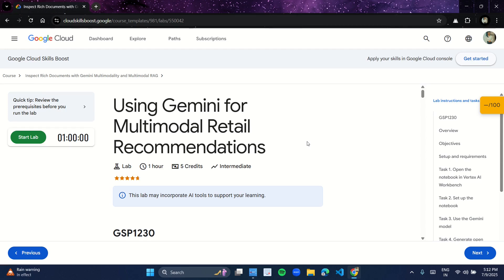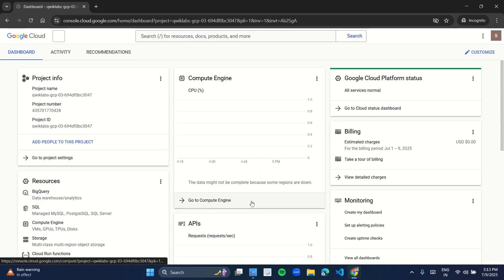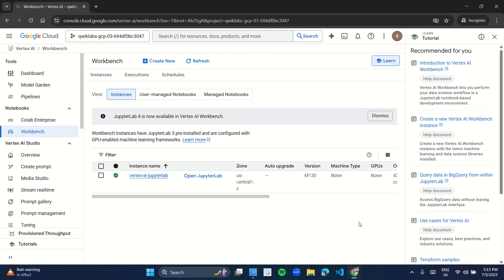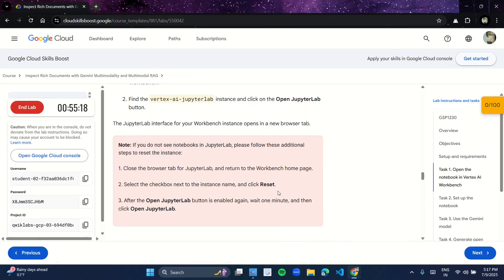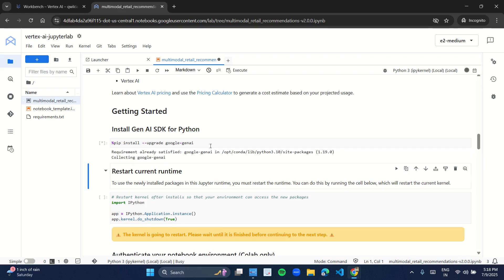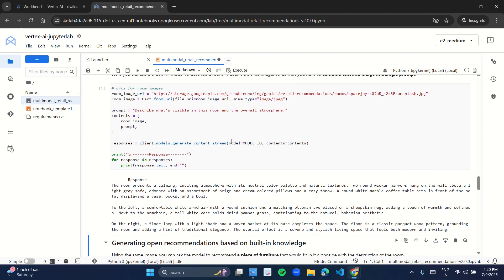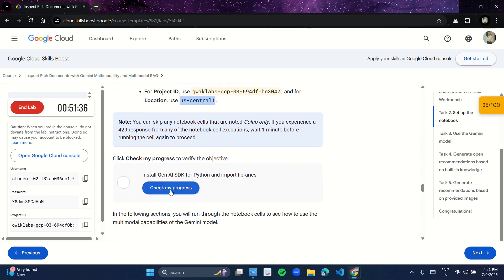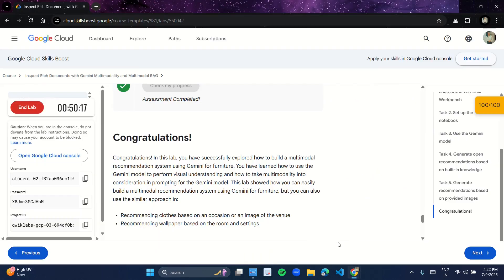Using Gemini for Multimodal Retail Recommendations | GSP1230 | Gen AI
👩‍💻 Welcome to She Codes – your one-stop destination to explore real-world solutions for cloud labs, coding challenges, and AI-powered applications!

In this video, I have shared the complete step-by-step solution for the official Google Cloud lab titled “Using Gemini for Multimodal Retail Recommendations” (Lab ID: GSP1230). If you're someone who's passionate about AI, cloud computing, and building intelligent real-world solutions, then this lab — and this video — is for you!

🌟 About the Lab: What You Will Learn

This lab introduces you to Gemini, a cutting-edge family of multimodal generative AI models developed by Google DeepMind. The Gemini models can understand and generate responses using multiple forms of content — including text, images, audio, and video — making them highly powerful for use cases like recommendation systems, visual analysis, and intelligent search.

In the lab, you walk through a real-world retail use case. Imagine a customer uploading a picture of their living room, and an AI model suggesting a perfect chair or table that matches the room’s design. That’s exactly what you build in this lab.

Using Gemini Flash (gemini-2.0-flash) — the optimized version of the Gemini model — you will:

Understand the contents of a visual scene (like a living room).

Generate meaningful descriptions using text and image prompts.

Provide recommendations using both built-in model knowledge and a custom set of images.

Learn how to combine multimodality (images + text) for powerful, real-time AI experiences.

Build this all in the cloud using Vertex AI Workbench on Google Cloud Platform.

🧠 Key Concepts Covered in the Lab:

Multimodal AI with Gemini
You'll explore how Gemini models handle multiple types of input — especially combining images and text — to generate meaningful insights or outputs.

Retail Recommendations Using Visual Input
Use AI to analyze a given image (such as a room) and recommend furniture items that match the aesthetics or purpose of the space. This mimics what you see in real-world e-commerce platforms like IKEA, Amazon, or Pepperfry.

Prompt Engineering for Gemini Flash
Learn how to structure prompts that effectively guide the model to generate relevant, helpful responses by incorporating both visual and textual context.

Using Gemini's Built-in Knowledge vs Custom Inputs
The lab teaches you two approaches:

Open recommendations based on Gemini’s built-in model knowledge.

Closed recommendations based on user-provided furniture images (e.g., chairs), which are more aligned with real-world product recommendation systems.

Hands-On With Vertex AI Workbench
Get experience running Python notebooks in the Vertex AI Workbench, using temporary GCP credentials, and installing the Generative AI SDK for Python.

Google Cloud Platform (GCP)
Vertex AI Workbench
Python (in Jupyter Notebooks)
Gemini API (gemini-2.0-flash)
Gen AI SDK
Multimodal Prompt Engineering

This video is perfect for:

Google Cloud learners preparing for certifications like Professional ML Engineer or Data Engineer
Developers and data scientists looking to build AI-powered recommendation systems
Students working on college projects involving image classification, product recommendation, or AI in retail
Anyone interested in experimenting with multimodal models like Gemini
Creators aiming to build AI apps using Google Cloud services

💡 Tips Before Taking the Lab (From My Experience)

Use Incognito mode to avoid GCP account conflicts.
Carefully follow instructions when launching the Vertex AI Workbench — if it doesn’t show the notebook, reset the instance.
If you encounter a 429 error (rate limit), wait for a minute before rerunning the cell.
Stick to the lab’s temporary credentials — don’t use your own Google account to avoid unwanted charges.
Keep a timer handy — the lab is only available for 1 hour once started.

📈 What You’ll Achieve By the End of This Video
By following this video, you'll be able to:
Understand how Gemini’s multimodal capabilities work in practice.

Create prompts that use both text and image input.

Generate detailed product recommendations tailored to a specific environment.

Run a cloud-based notebook in Vertex AI with zero setup on your local machine.

Think creatively about how AI can be used in retail, e-commerce, interior design, and marketing.

📌 Lab Info:

🔖 Lab Name: Using Gemini for Multimodal Retail Recommendations

🛠️ Platform: Google Cloud Skills Boost

📍 Tools Used: Gemini 2.0 Flash, Vertex AI Workbench, Python, Jupyter Notebooks

💬 Let’s Connect!

Let’s grow together in this exciting world of technology and innovation!